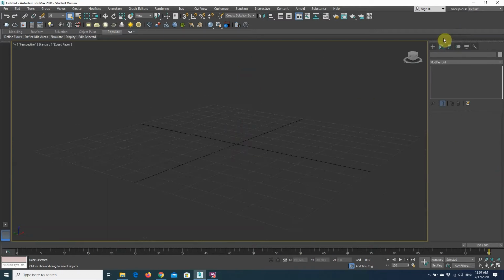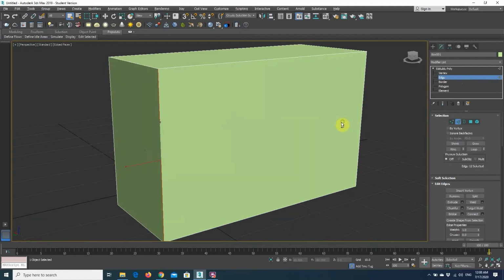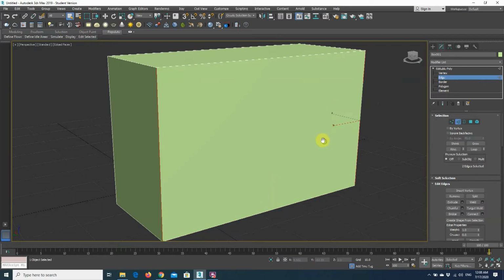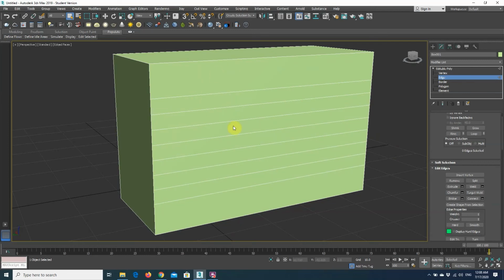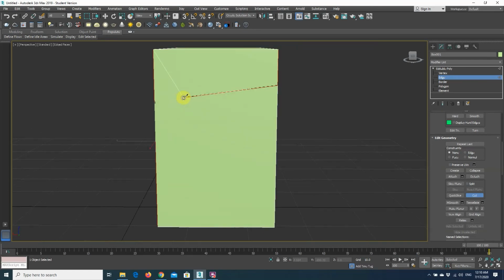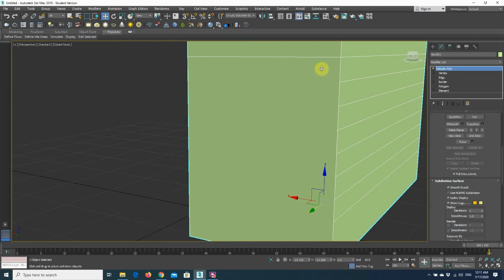How to add extra edges - 3D Studio Max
The Connect and Cut modifiers.